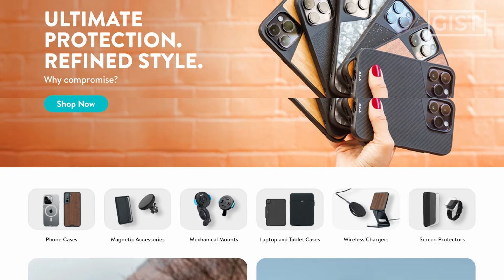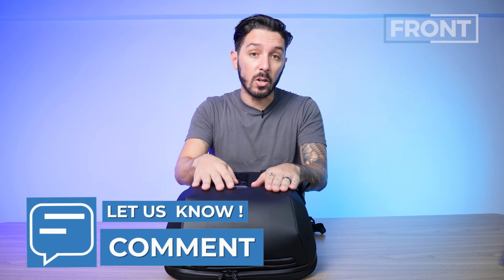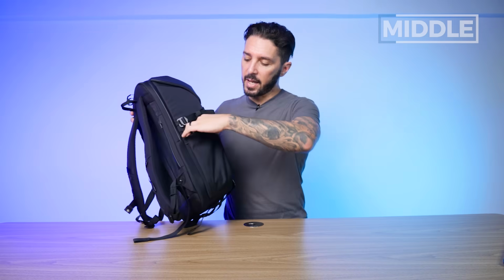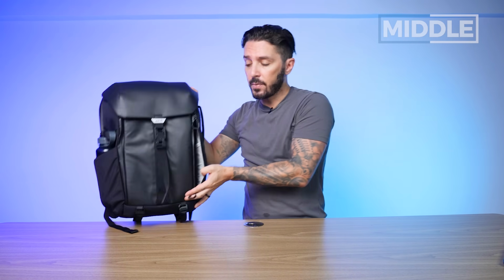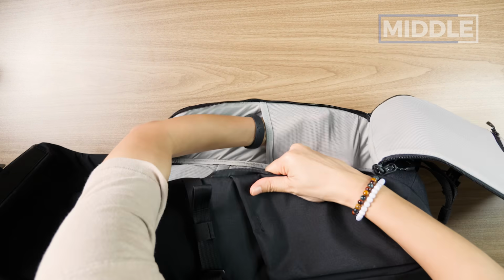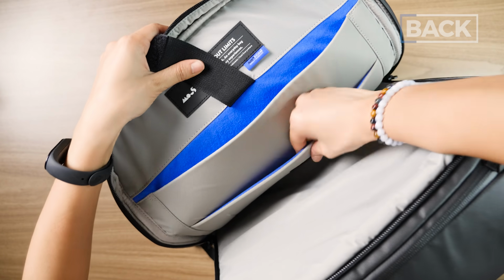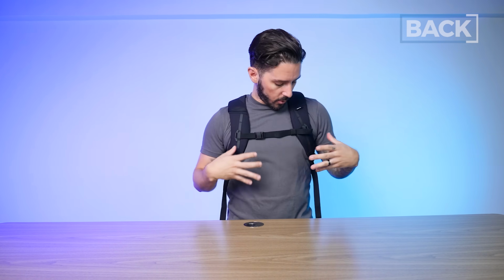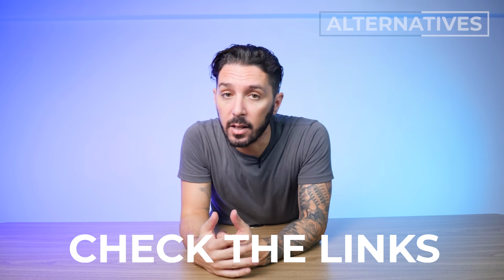Mous Extreme Commuter Backpack with Lid Review (Most protective bag ever made??)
Get the Mous Extreme Commuter Backpack if…

✅ You are looking for a pack with impressive materials/hardware

✅ You like how weather-resistant it is

✅ You love its quick-access pockets

DO NOT get the Mous Extreme Commuter Backpack if…

❌ You want a similar pack that is expandable and has more interesting features. Below's another alternative... 👇🏼

🎒 Boundary Supply Errant Pro
✍🏼 Similar style, has more features and expandable

❌ You want a pack with similar features but has different looks. Check below for another great option… 👇🏼

🎒 Sympl Weekender Backpack
✍🏼 Similar in many ways (color, durability, weatherproof)

❌ You are looking for a pack that's N times better than this pack. Here's another recommended option for you… 👇🏼

🎒 Nomatic Travel Pack
✍🏼 Has next-level and insane features and organization

00:00 - Intro
0:21 - Gist of the Pack
2:16 - Front of the Pack
3:57 - Middle of the Pack
12:01 - Back of the Pack
16:22 - Pros and Cons
17:30 - Alternatives

Specs/Features/Summary

• Color: Black
• Engineered with AiroFoam™
• Designed with 17 separate storage compartments and plenty of mesh pockets
• Waterproof components like carbonated nylon, PU coating and AquaGuard® YKK zippers
• Top access is guarded by best-in-class Fidlock® technology and lockable, kissing YKK zippers
• Adjustable shoulder and sternum straps, spaced and curved to fit bodies from 4’10 to 6’6
• Trimmers and WeTOOL aluminium hardware
• Woojin magnetic and plastic hardware